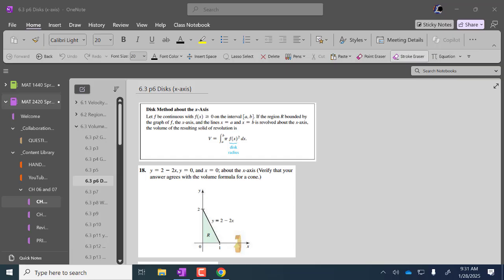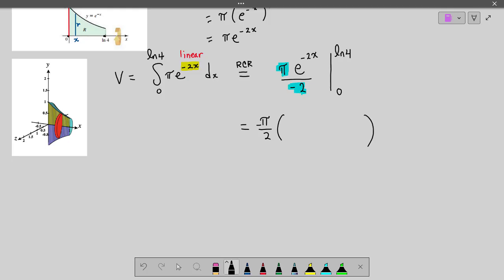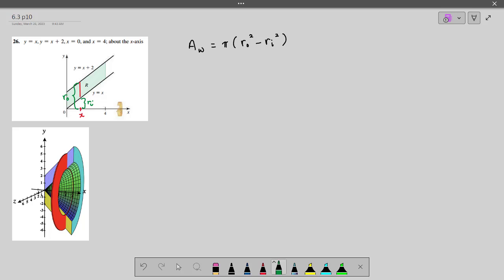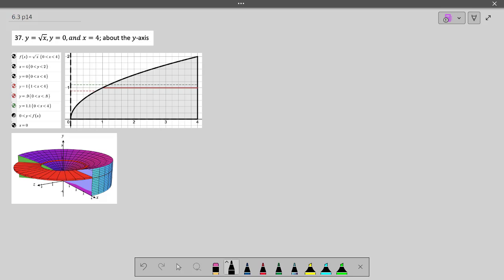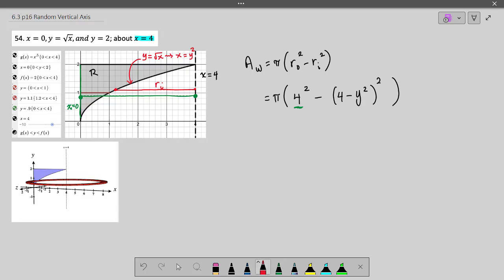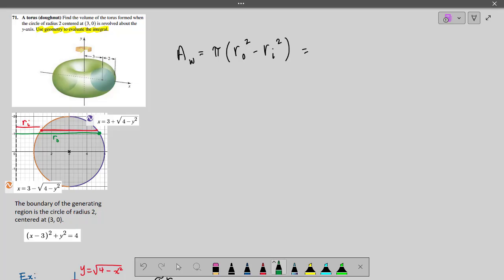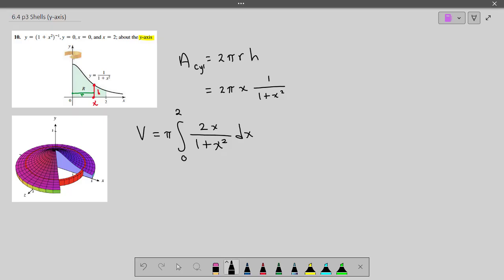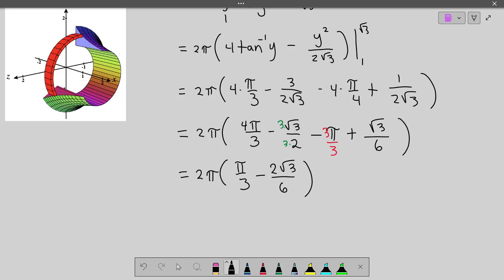MAT 2420 01282025 Lecture 3